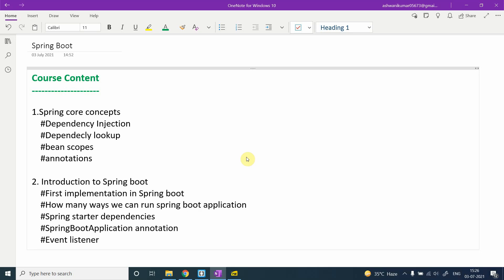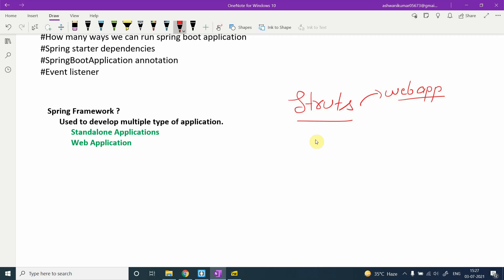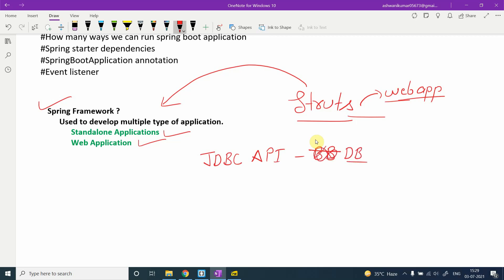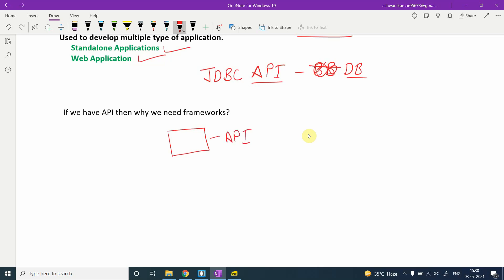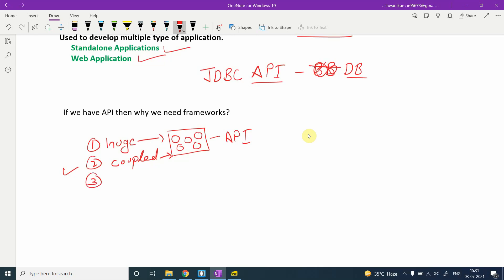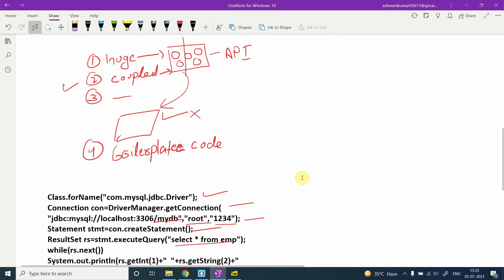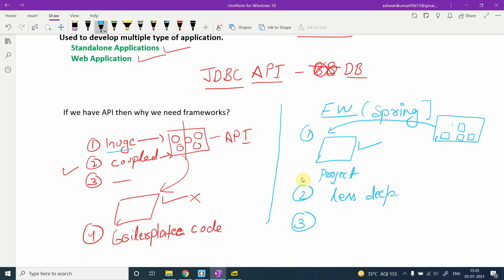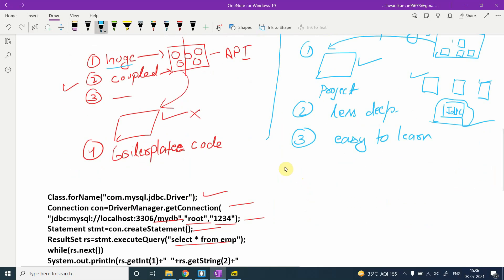Why We Need Spring Framework | Introduction to Spring Framework|Difference Between Framework and API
Hey Guys!

About this video:
In this video, I have talked about the course content of this course

The topic will cover:
spring boot interview questions,
spring boot,
spring framework tutorial,
spring interview questions and answers for experienced,
spring security tutorial,
spring rolls recipe,
spring day bts,
spring spoon tatti hai,
spring roll,
springboard academy,